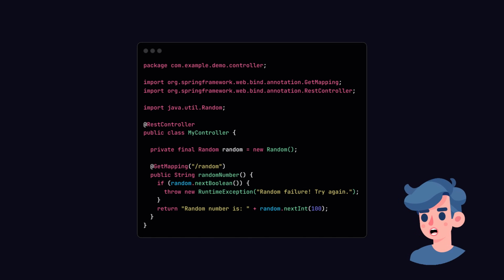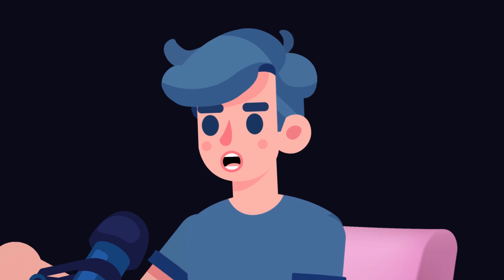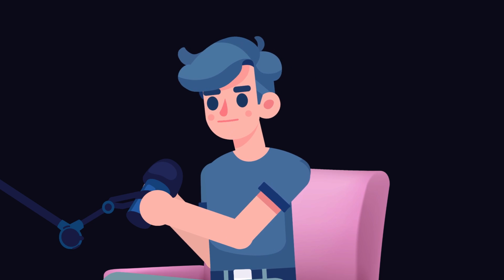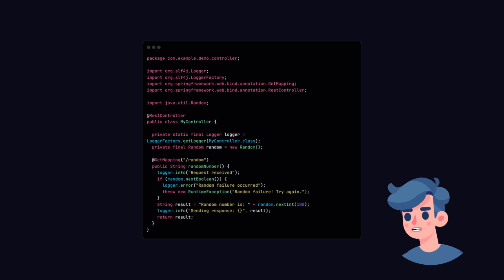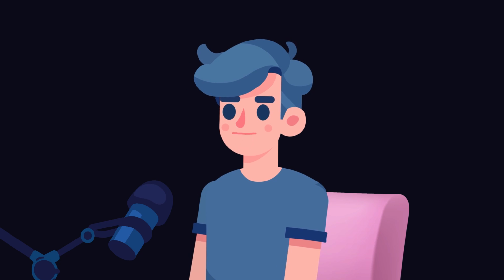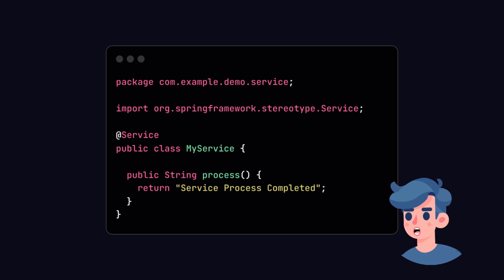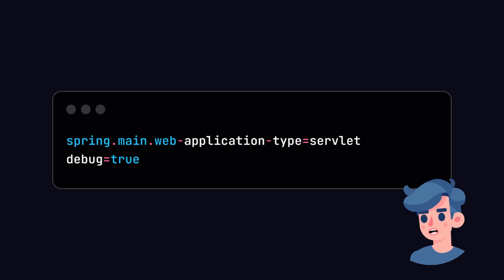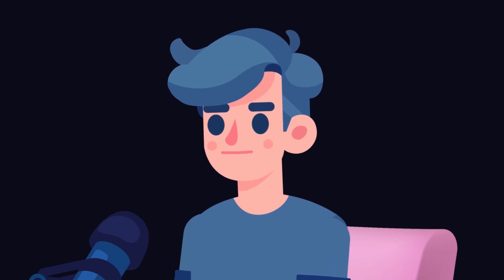Mastering Debugging in Spring Boot Applications